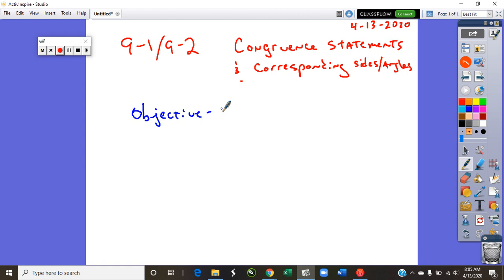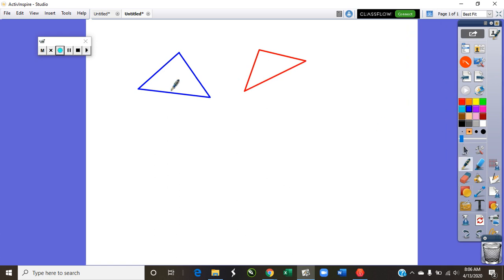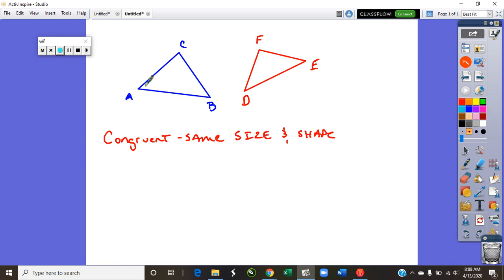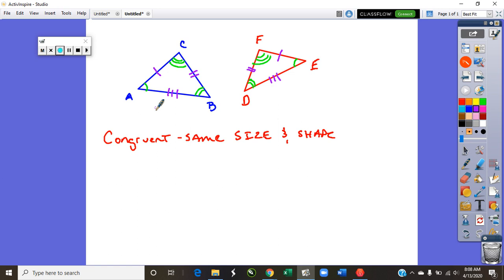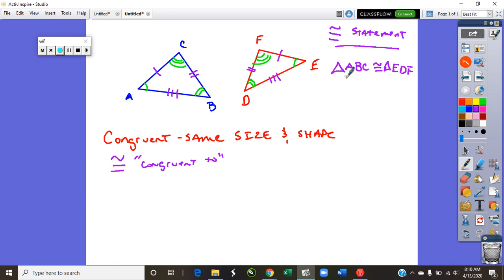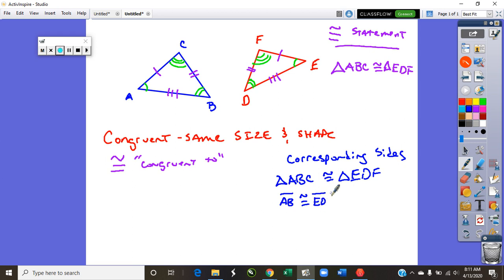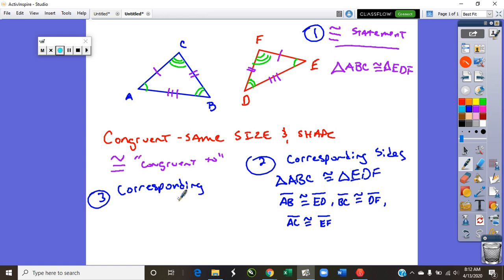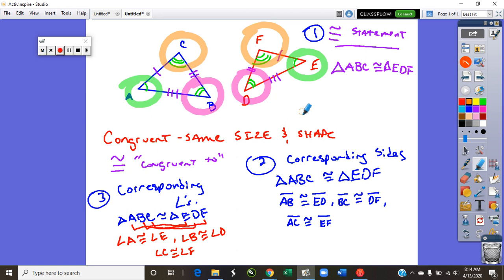Pre Alg Congruence Statement